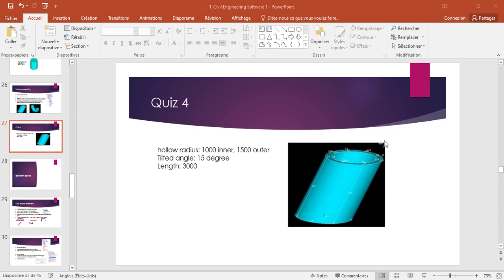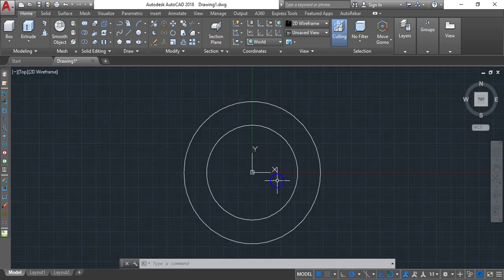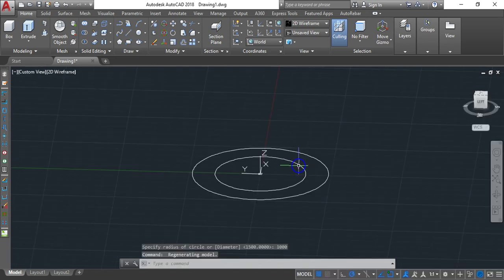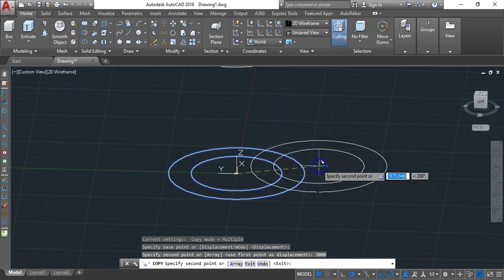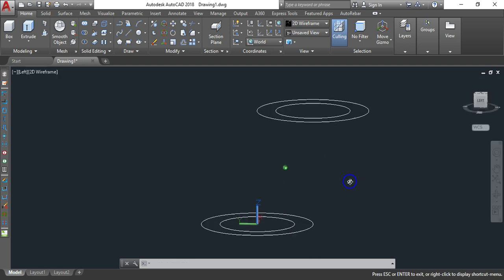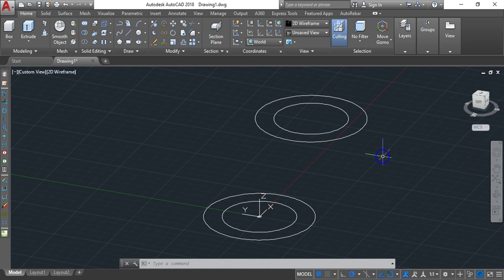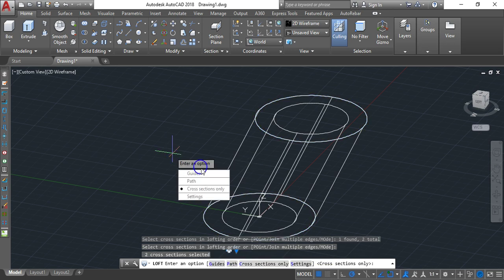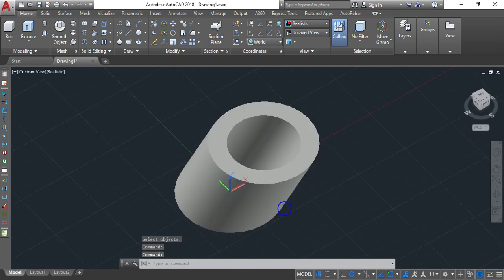Hollow Angle cylinder in AutoCAD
Hello everyone, today we will learn how to model a Hollow Angle cylinder in AutoCAD.
Type 0 then hit TAB key on your keyboard, and 0 again to locate the center of your circle on the XY axis

Outer circle is equal to 1500mm
inner circle is equal to 1000mm